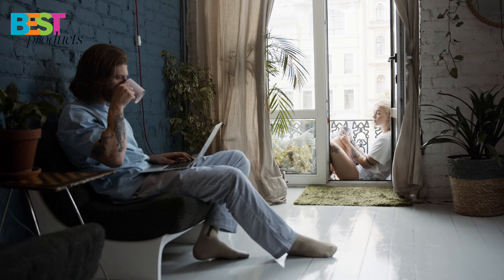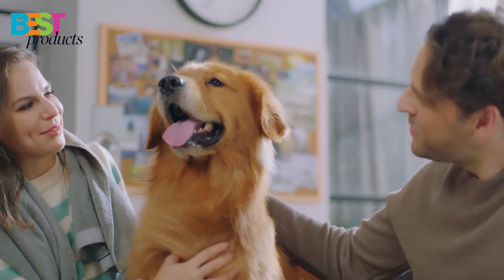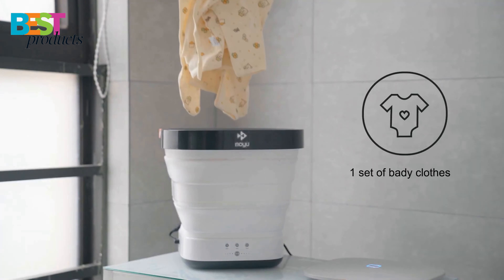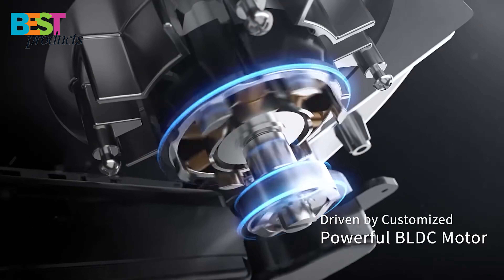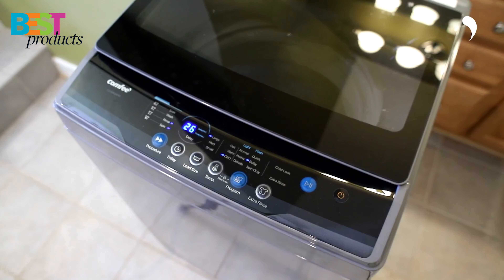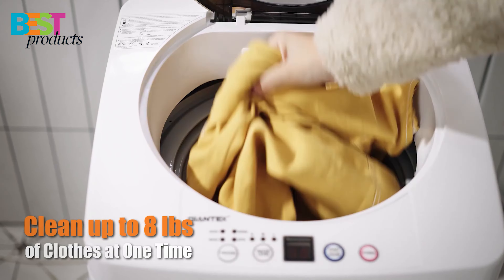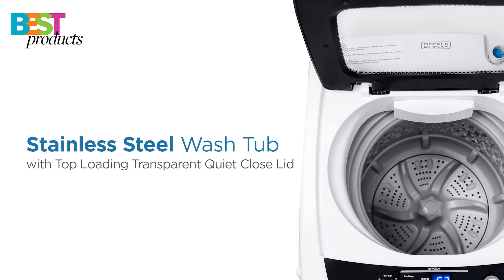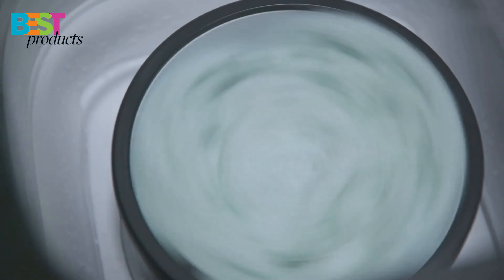5 Best Portable Washer and Dryer You Can Buy In 2022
5️⃣ MoYu Mini Portable Washing Machine
4️⃣ Morus Zero Dryer
3️⃣ Comfee Portable Washing Machine
2️⃣ Giantex Portable Washing Machine
1️⃣ Black and Decker Portable Washer and Dryer